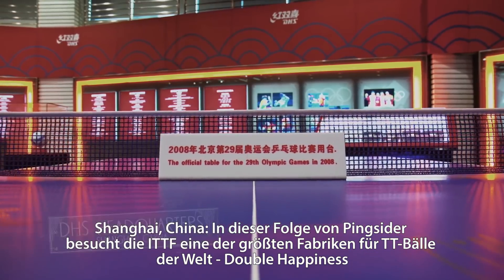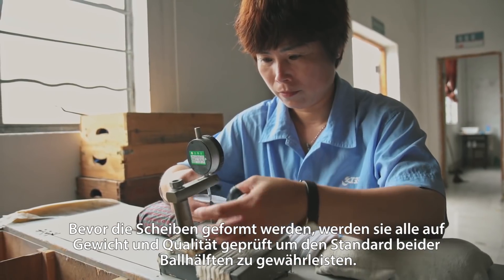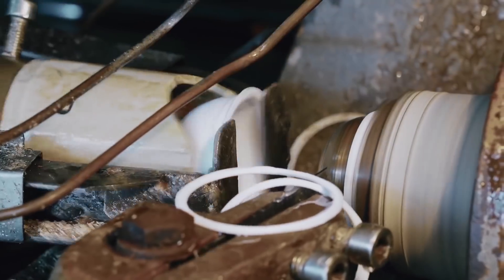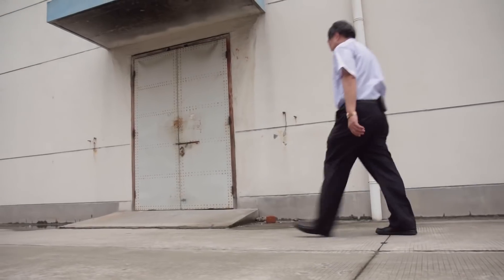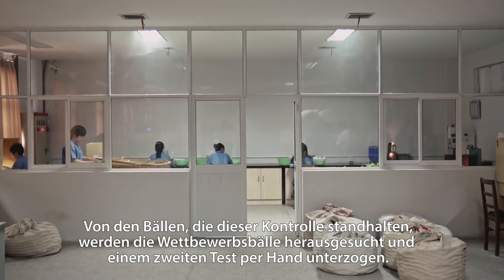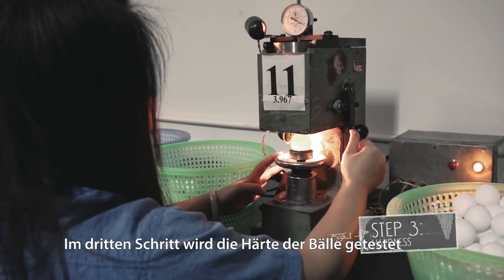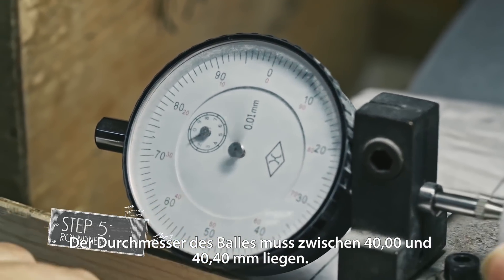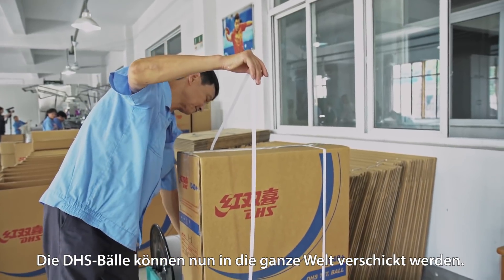ITTF-Pingsider: So werden Bälle hergestellt (deutscher Untertitel)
Haben Sie sich mal gefragt, wie Tischtennisbälle eigentlich entstehen? Die ITTF war in Shanghai bei Double Happiness in einer der größten "Ballfabriken" zu Gast. Hier mit deutschem Untertitel.